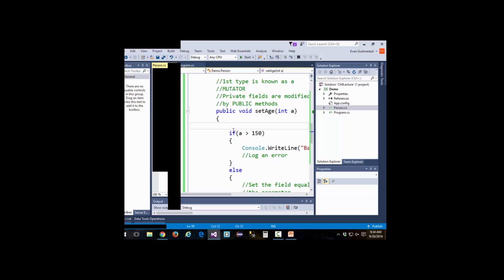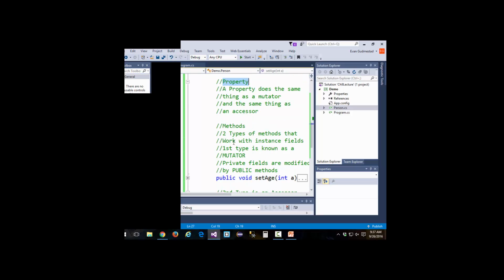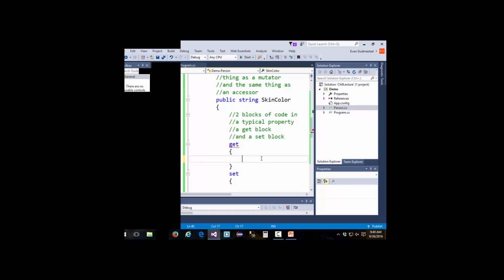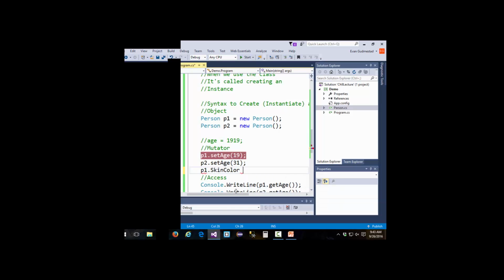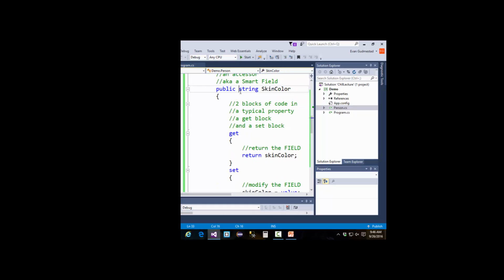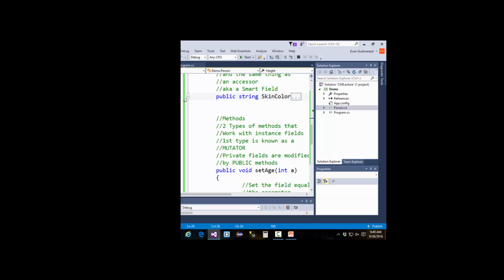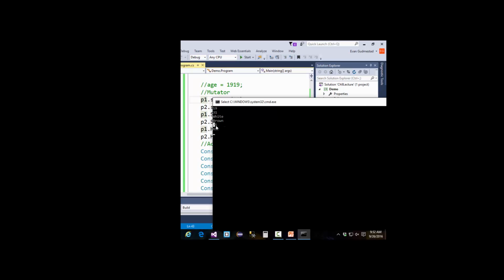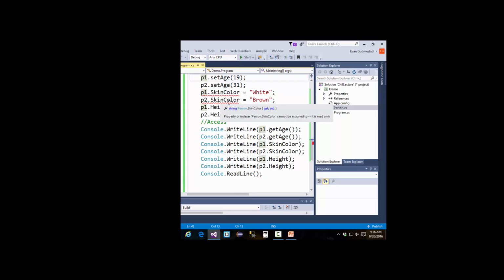C# Classes and Objects - Properties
C# Properties and Auto-Implemented Properties